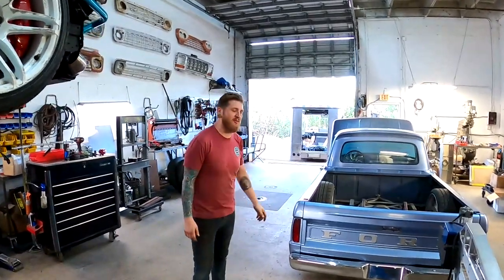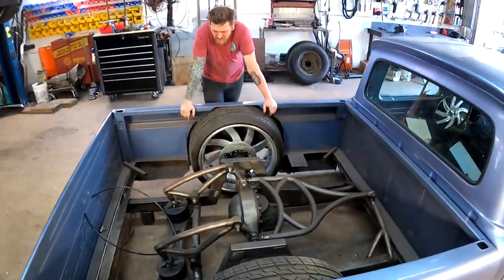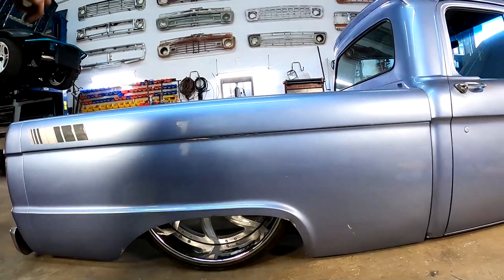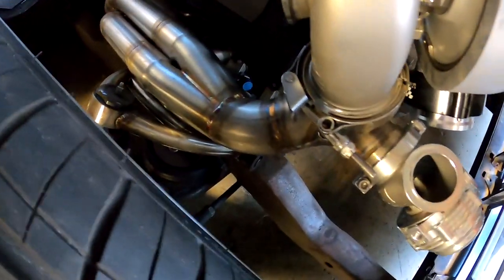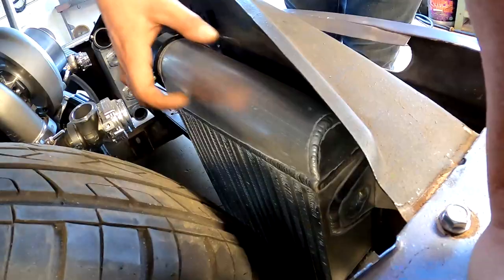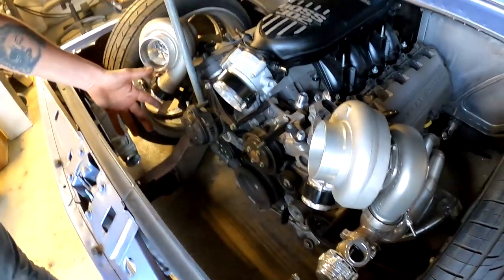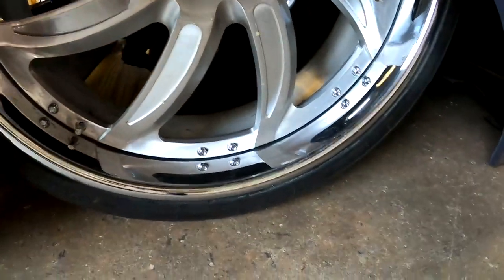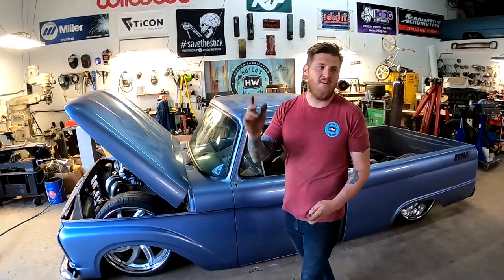1964 F100 Twin Turbo Coyote powered first look - Taylor 2.0 - Ford F100 - Episode 1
BAGGED ON 24S XONA ROTOR CANTILEVER SUSPENSION FORGIATOS.
We showcase out customers epic build, A 64 F100 packed with a custom twin turbo coyote swap and laying flat out on 24 inch forgiatos!!